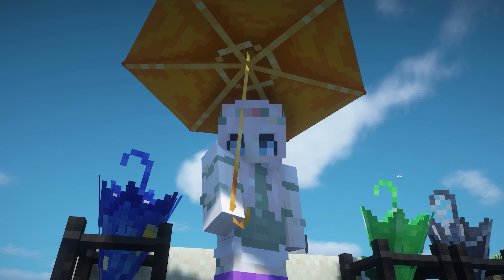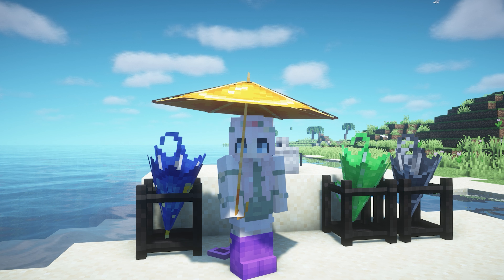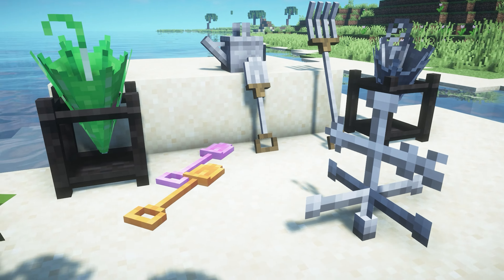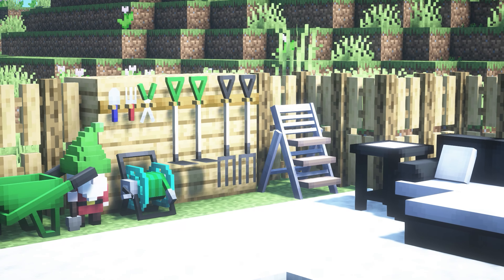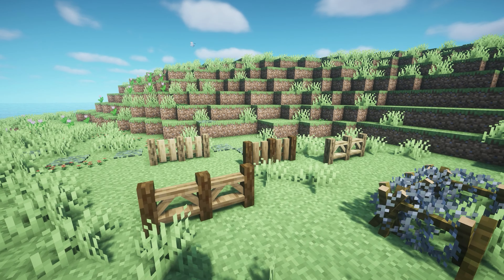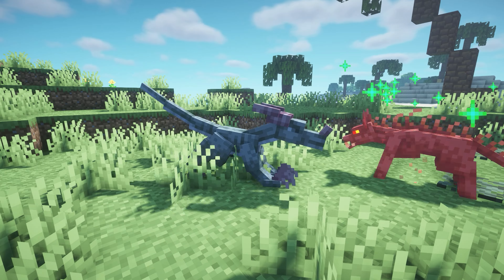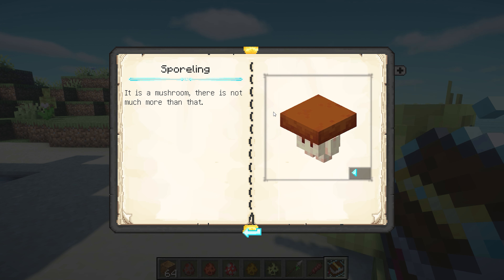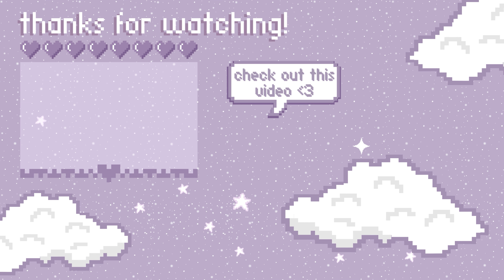Must Have CUTE Amazing Minecraft Mods | Decor & Mythical Creatures | Forge & Fabric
▬▬ ❝ socials ❞ ▬▬
☁️ Be sure to follow my planet Minecraft to see my texturepack collections!

▬▬ ❝ Minecraft Mods ❞ ▬▬
0:00 Intro
0:48 Convient Decor
1:54 Outdoor Stuff
2:50 Macaws fences
3:17 Mythic Mobs
4:21 Portable Mobs